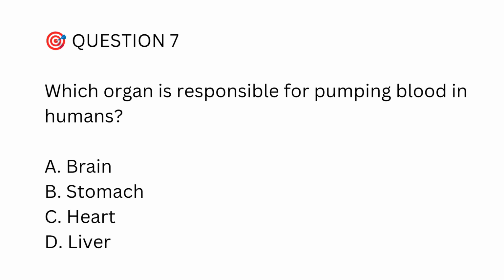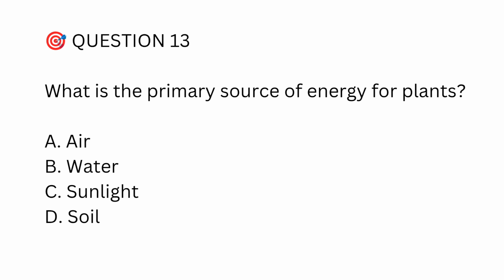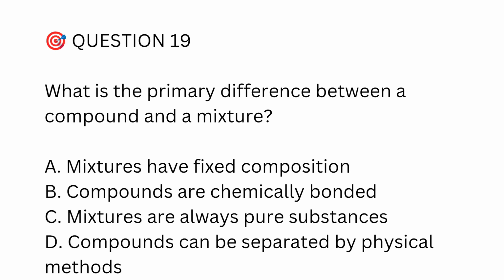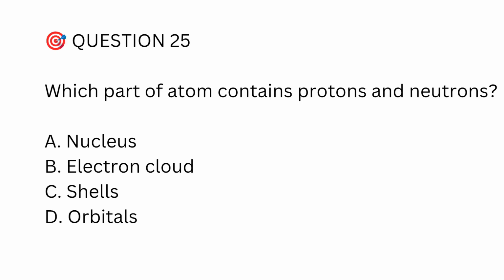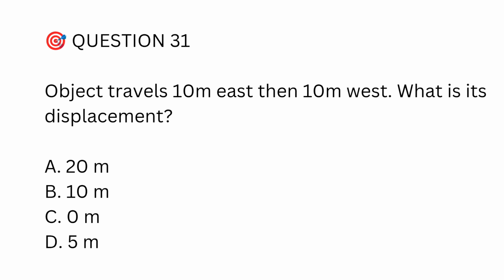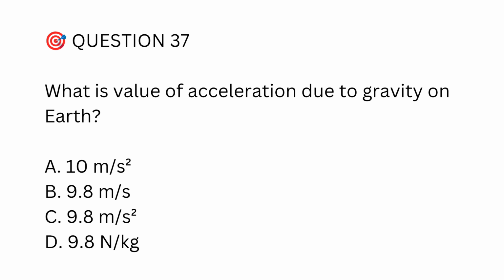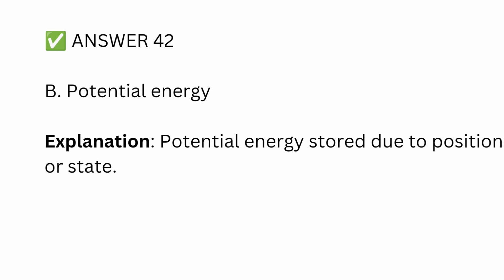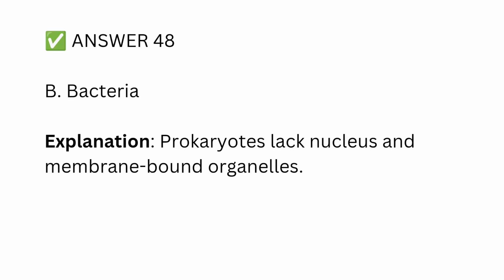GENERAL SCIENCE I IMPORTANT MCQs l RRB l SSC l PSC l UPSC l OTHERS